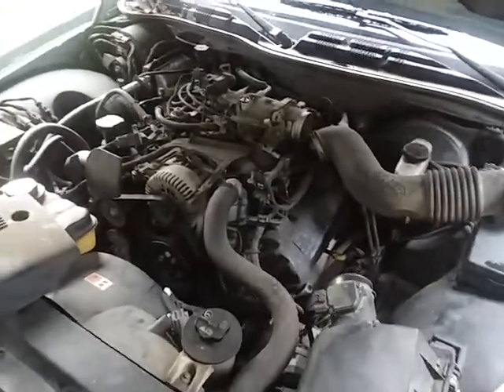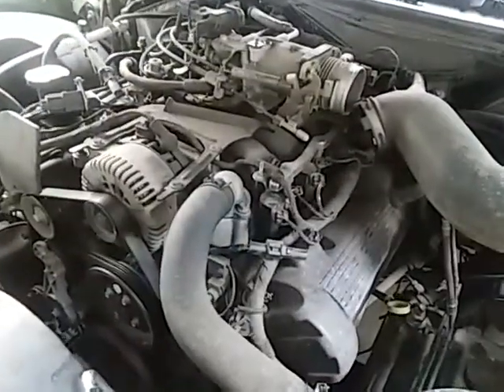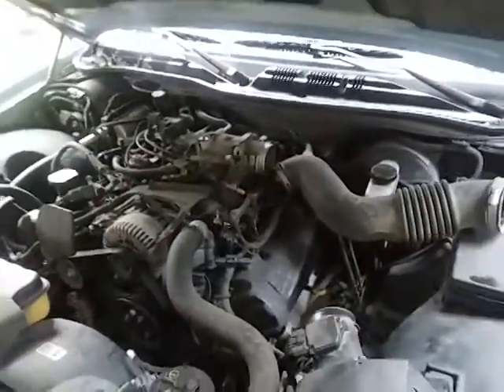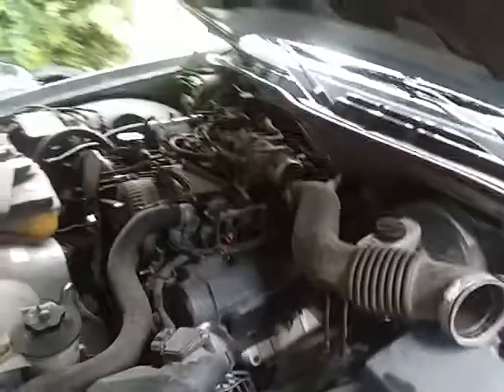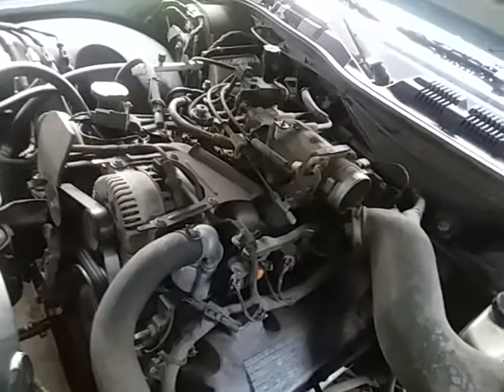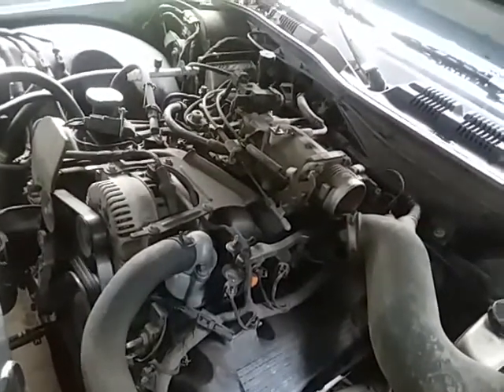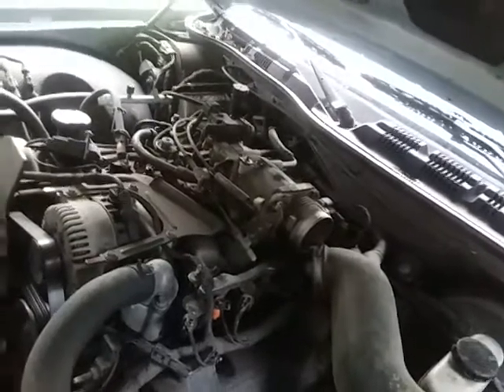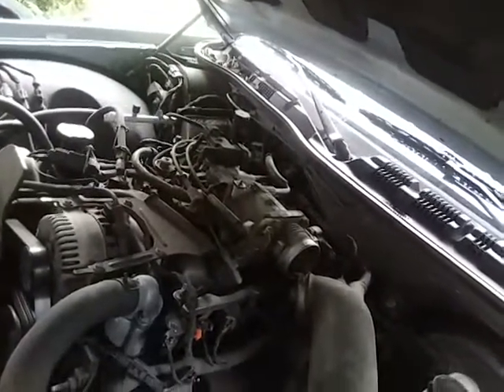04 Grand Marquis Vac Leak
Rough running, trouble lights on in the cluster (PO300 is the most relevant code, and short term fuel trim is a WHOPPING 99% both banks).  The clearly audible sucking noise is the culprit, but where is it?

Thanks for giving a shit.